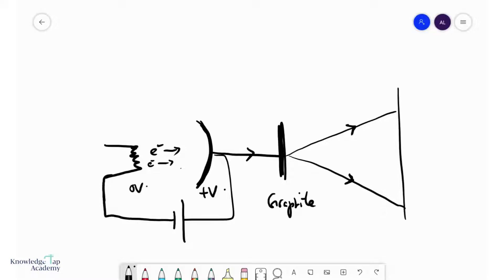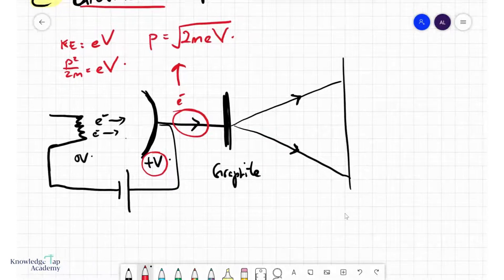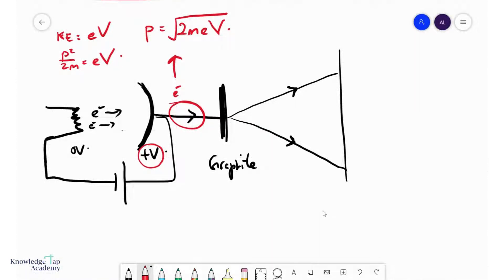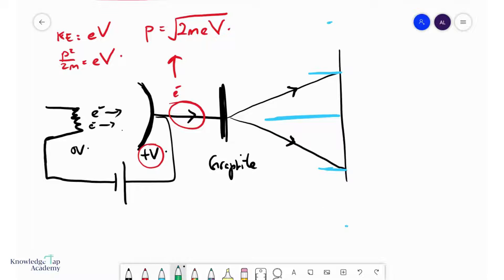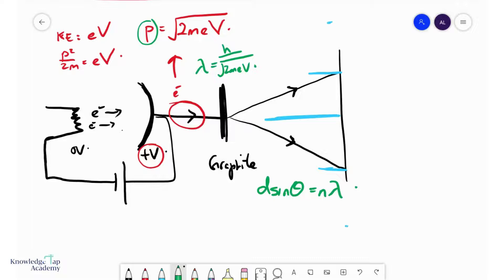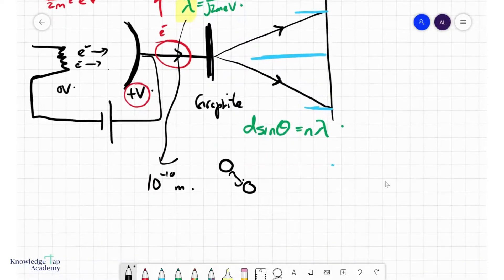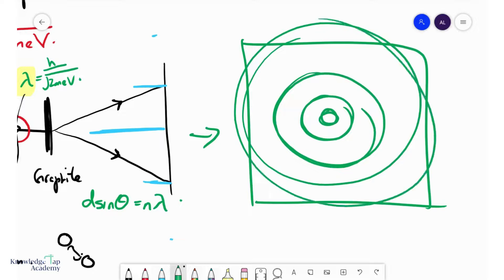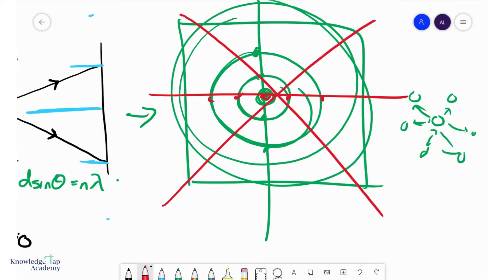GCE A Level Physics | Electron Diffraction Experiment (Quantum Physics Chapter)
The key experiment that proves the wave nature of particles is the electron diffraction experiment. The GCE A Levels requires us to analyse the electron diffraction experiment both qualitatively and quantitatively, and this video will discuss how we do that.